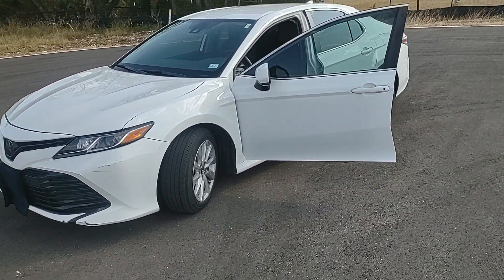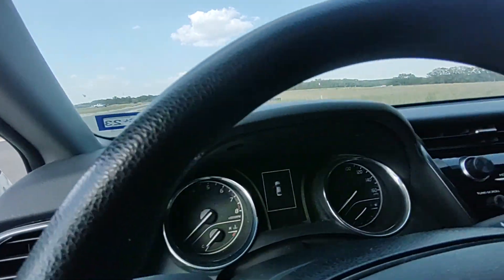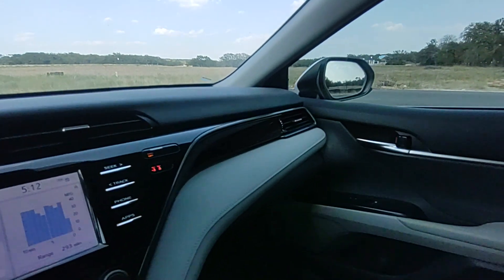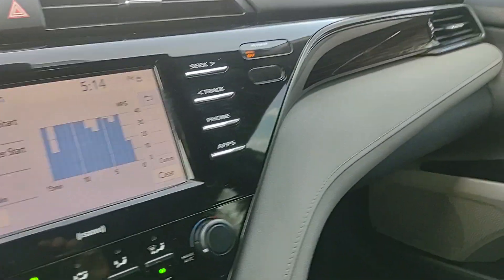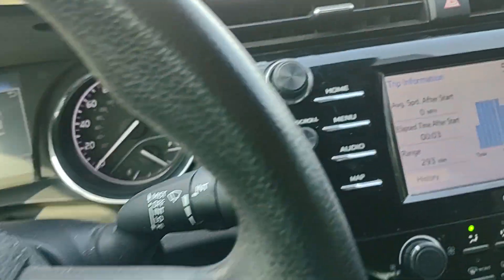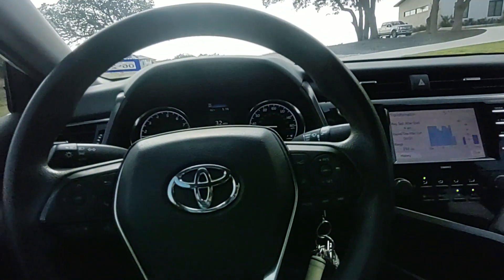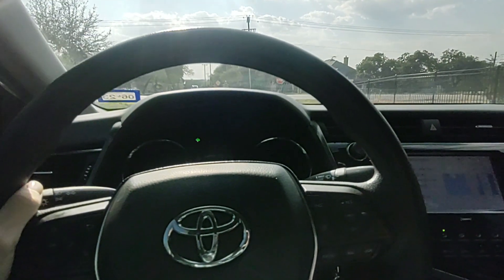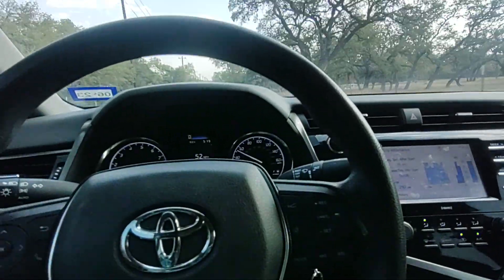Toyota Camry review